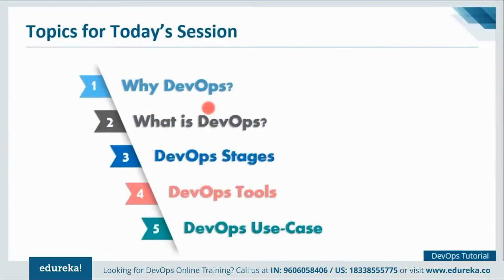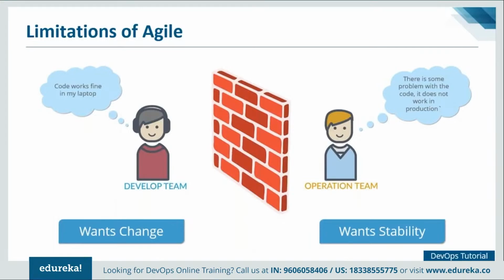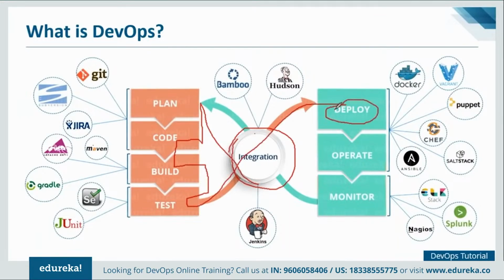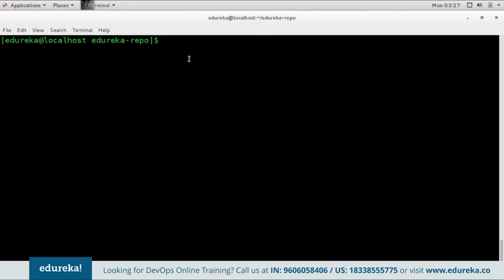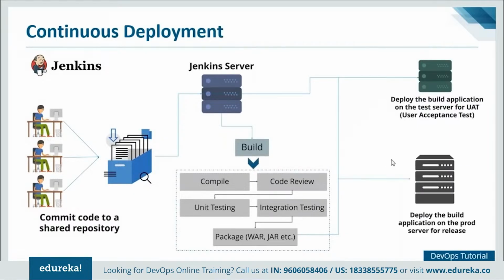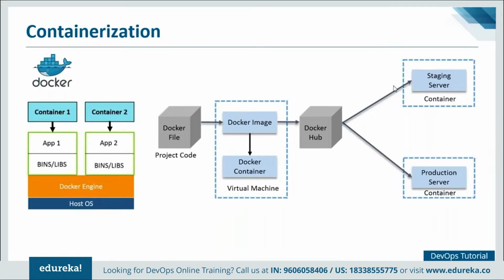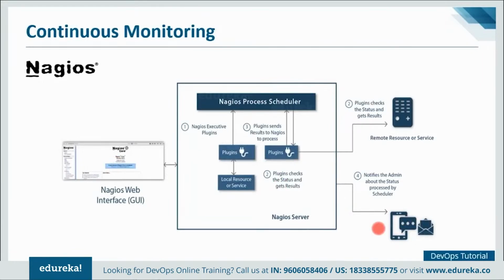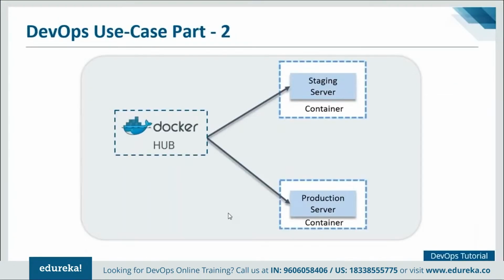DevOps Tutorial in 60 minutes | DevOps Roadmap | DevOps Training | Edureka | DevOps Rewind - 3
This DevOps tutorial takes you through what is DevOps all about and basic concepts of DevOps and DevOps Tools. This DevOps tutorial is ideal for beginners to get started with DevOps.